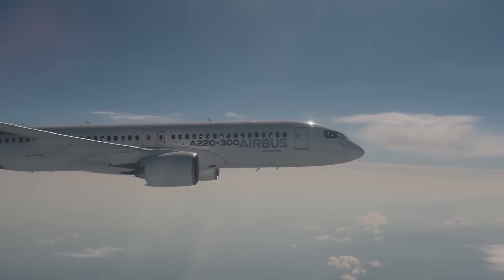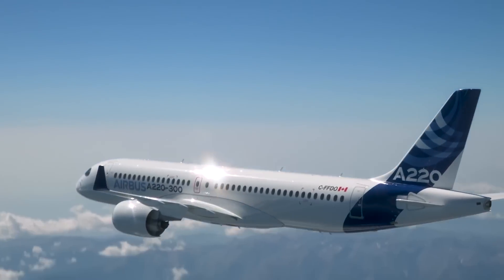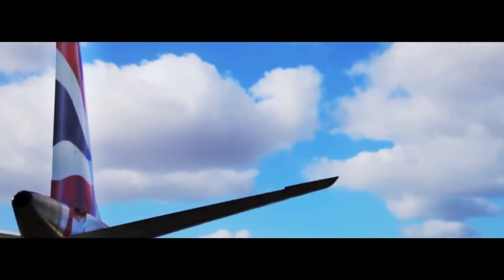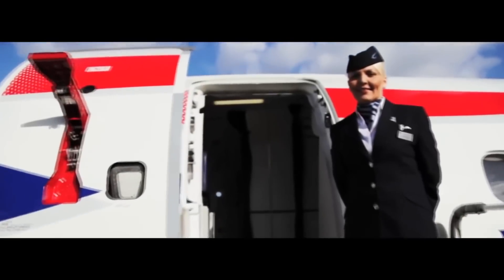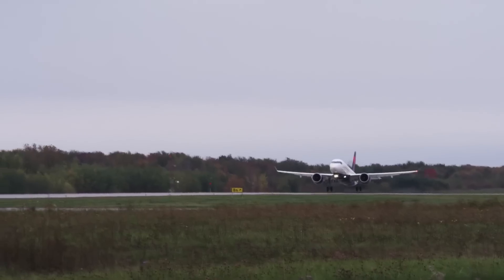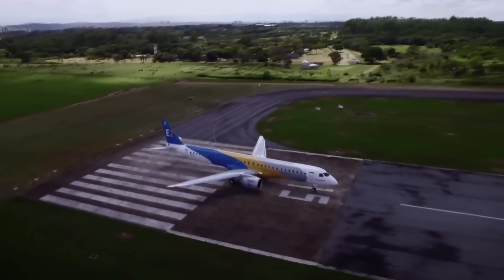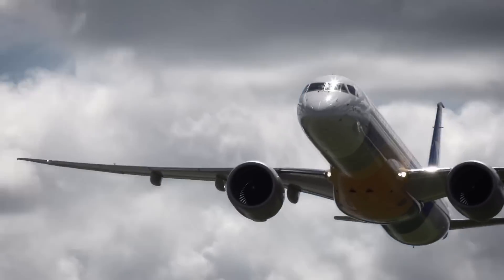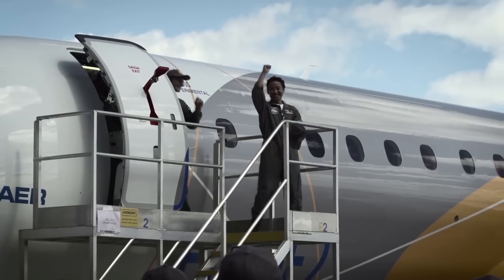Why British Airways Should Opt for the A220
For quite some time British Airways have been operating their London City Airport to New York route with the A318. Although this route is successful, they are looking for a replacement aircraft. In this video we’ll discuss why the A220 could be a good fit for the role!

Navgeek Aviation